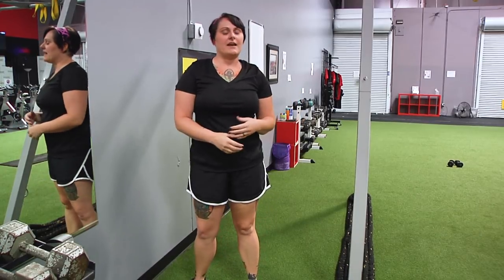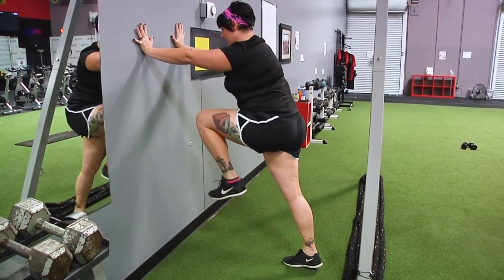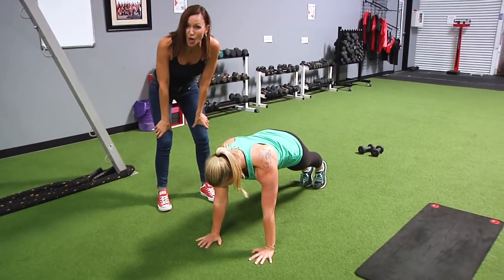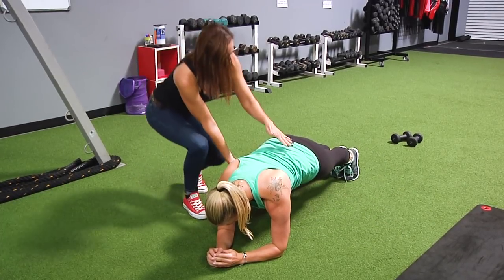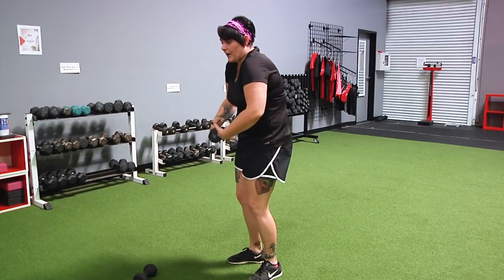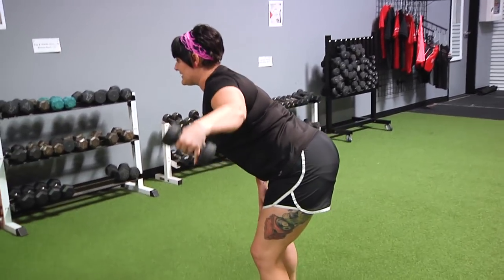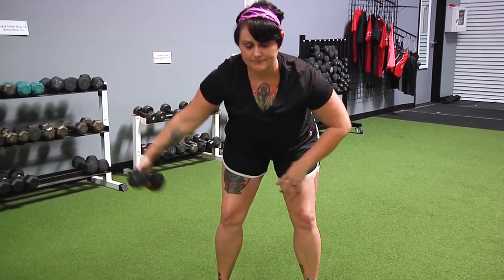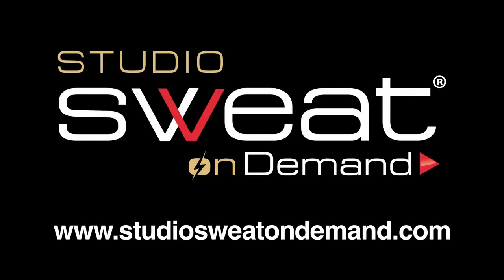The Best Core exercises for Spinning® - Indoor Cycling workouts for cyclists.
We get asked all... the... time what you can do to make yourself a stronger Spinner®, so we decided we'd answer you!

In this week’s vlog, Cat Kom and AJ from Studio SWEAT onDemand walk you through a few simple, yet powerful exercises that, if done right and done consistently, will improve your power, your strength, and even your speed on that bike! Add these in studio or at home workouts for cyclists to your routine and become a lean machine!

Watch this video in full to check out the best Spinning® strength exercises and check out more Trainer Tip Videos